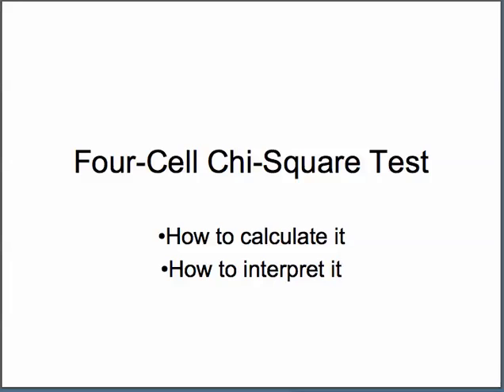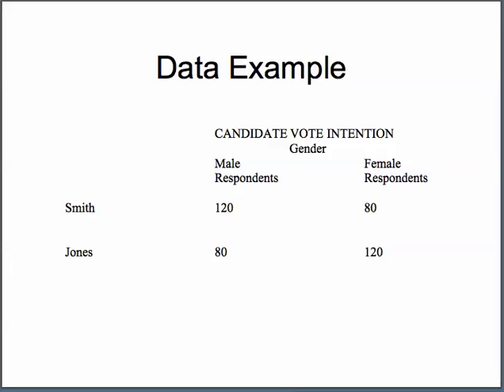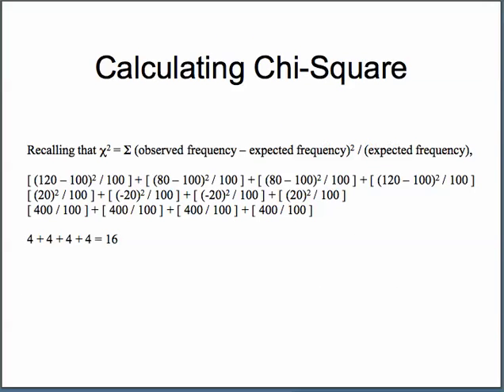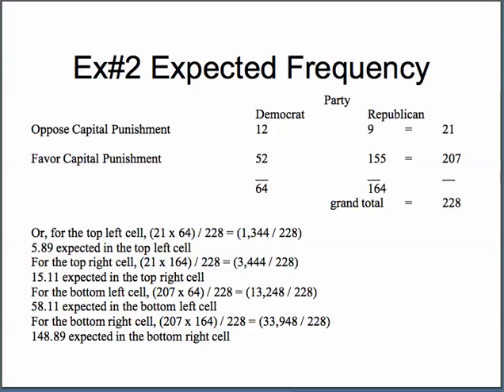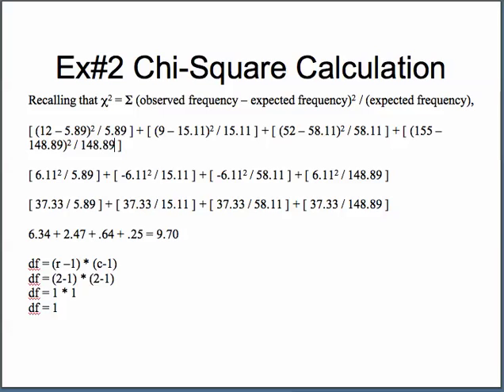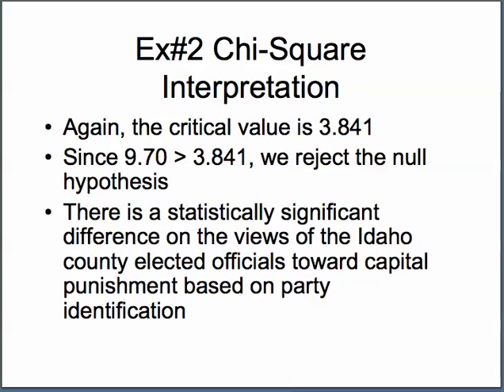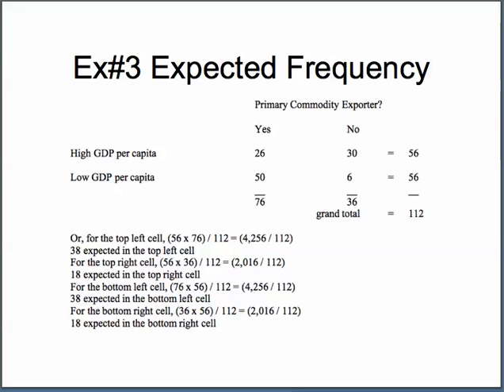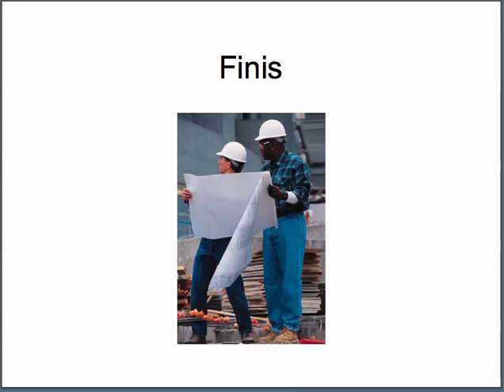10.1 Four-Cell Chi-Square